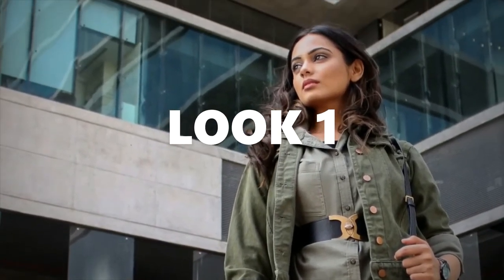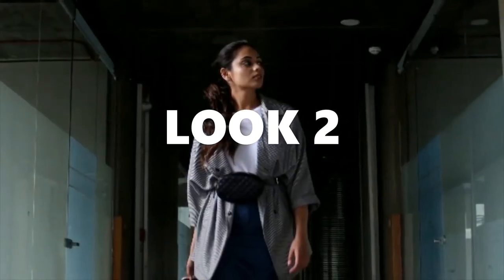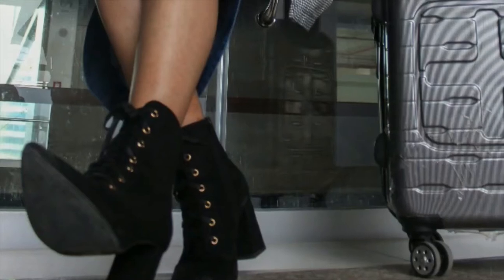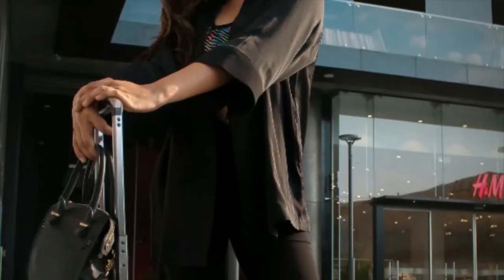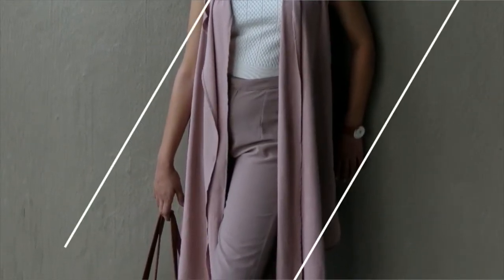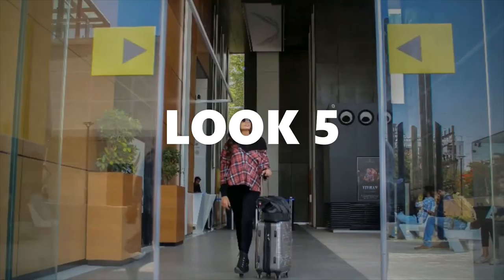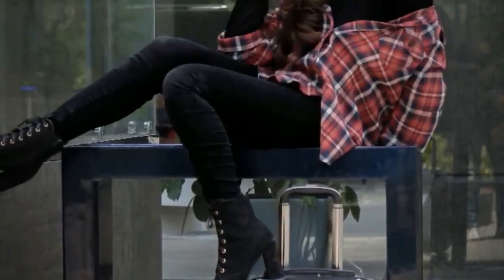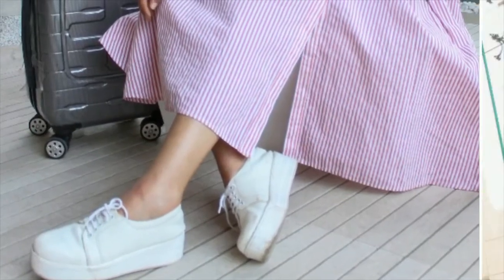AIRPORT LOOKS | TRAVEL OUTFIT IDEAS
Hey Guyzzz!!! I am Purva Chouhan . This video is about airport looks, how to style outfits while travelling. I did some couple of shoots for my portfolio and I really wanted to convert it in a video, so here it is!!!
I think it's so important to look stylish while travelling and we never know whom we can meet. I hope like it and let me know what you guyz think about it.